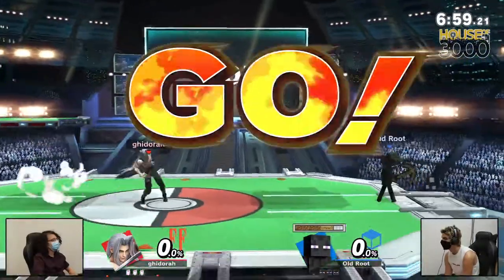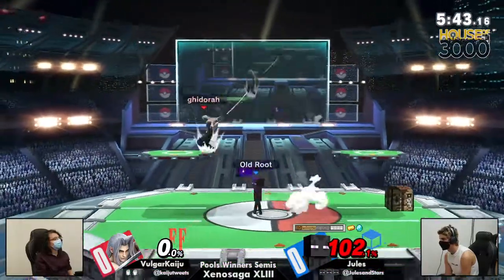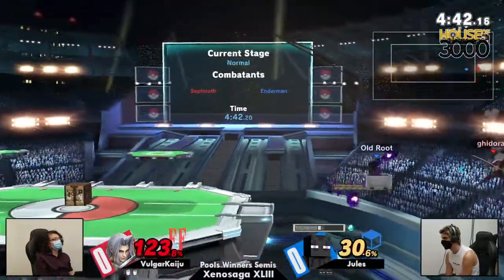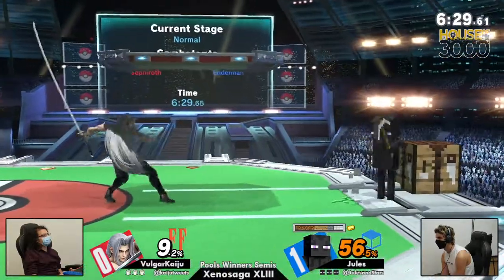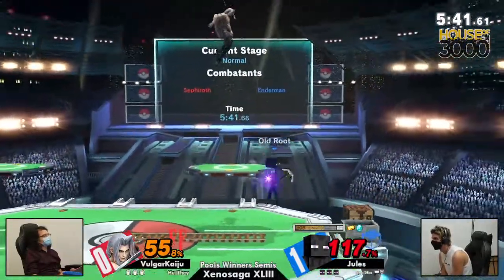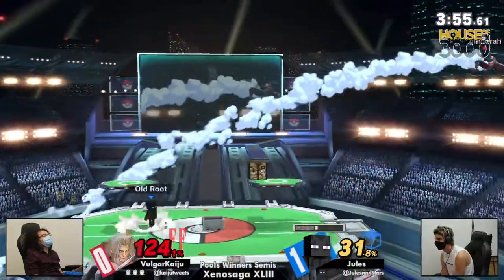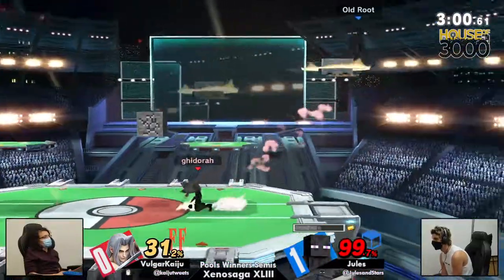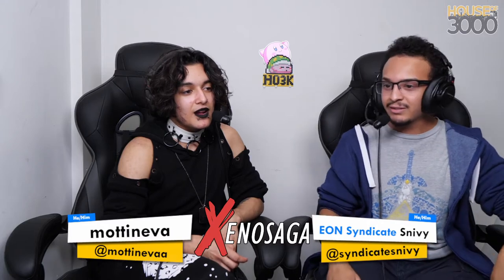[Smash Ultimate] VulgarKaiju vs Jules - Xenosaga XLIII (Pools Winners Semis)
VulgarKaiju(Sephiroth Shirtless Black) vs Jules(Enderman)

Commentators:
 - mottineva (@mottinevaa)
 - EON Syndicate | Snivy (@syndicatesnivy)

Venue Fee: $8
Singles:   $7
Doubles:   $5

Venue Address -
21 Ludlow